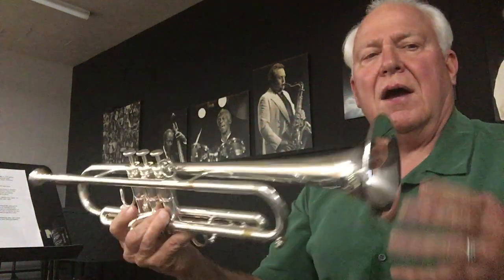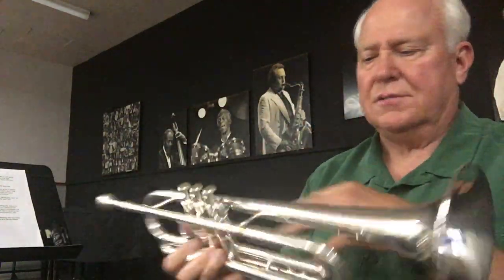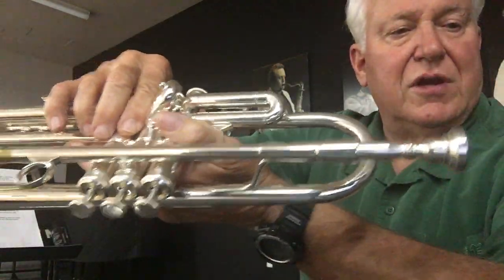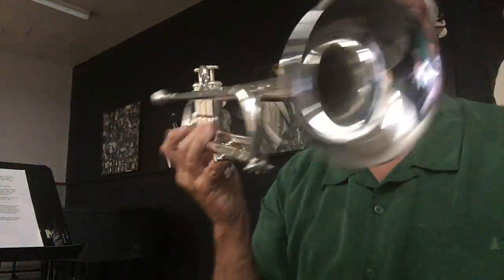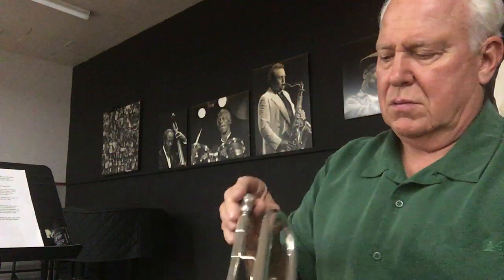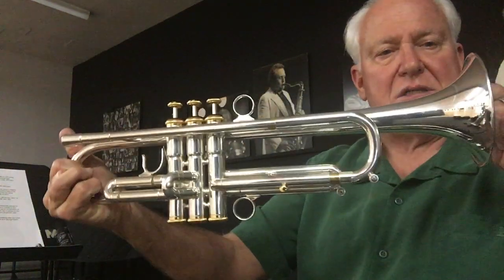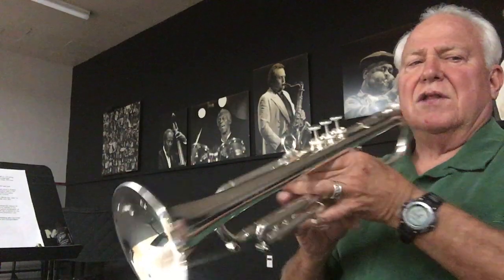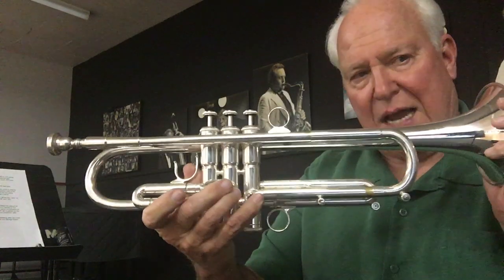Callet Jazz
The Callet Jazz with .348 venturi lead pipe is the primary model that we keep in stock.An additional heavier braced main tuning slide allows the player to darken the sound and make the slots firmer if they so desire. Allowing the sound to be tailored to a wide variety of performance requirements. Excellent response and slotting from low F# to double high C.Includes a precision valve alignment with exclusive port balancing. Special micro-lap valve and slide fitting. Valve port edges are hand polished. Play testing by Lee Adams and tweaking by George Rawlin with a variety of resonance enhancing procedures. Each trumpet receives several hours of refinements after the initial assembly!  Includes a high quality case. Protec Pro Contour or comparable.